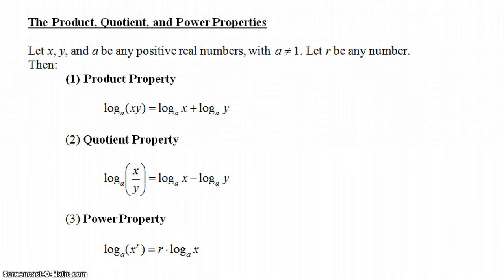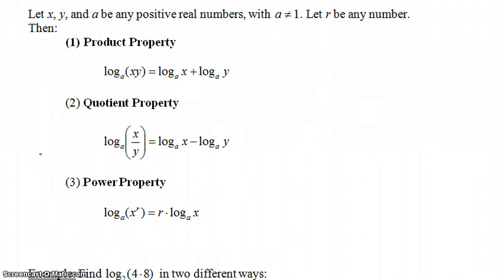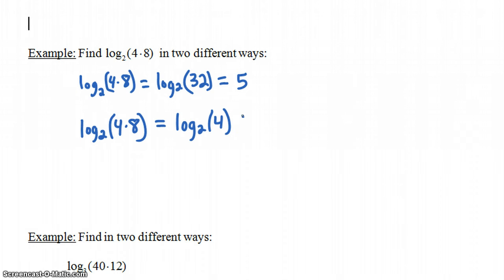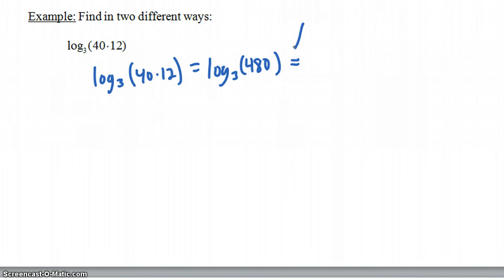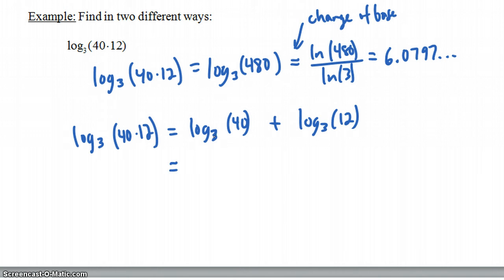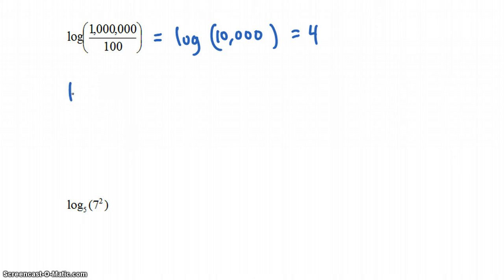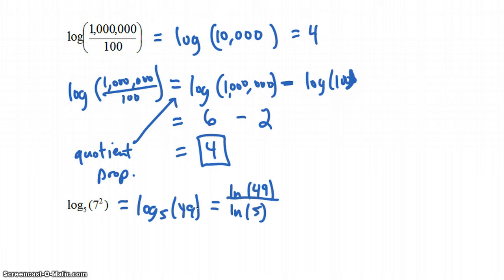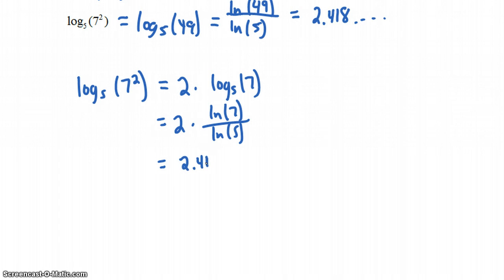The Product, Quotient, and Power Properties